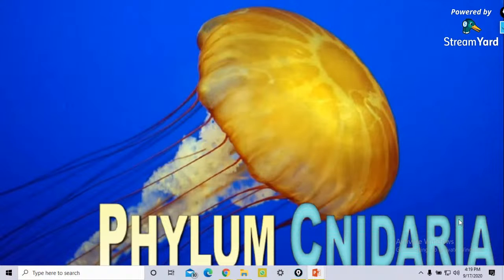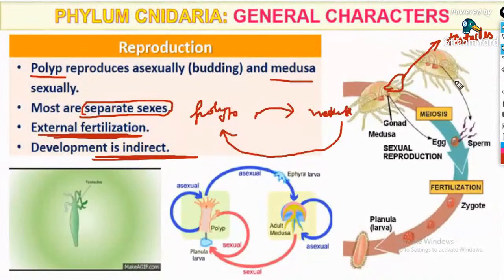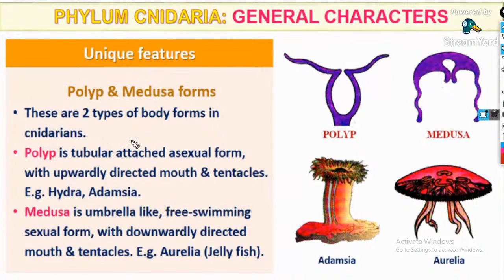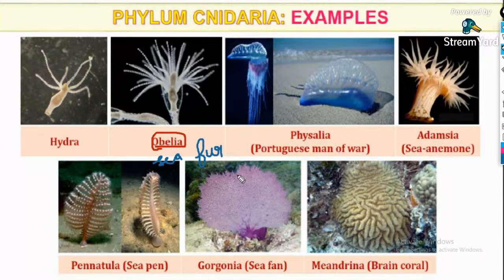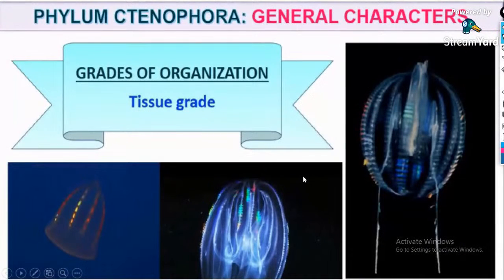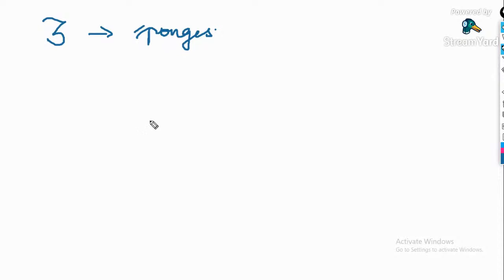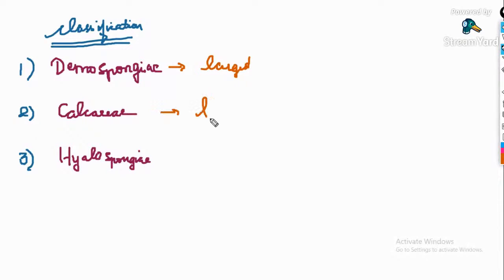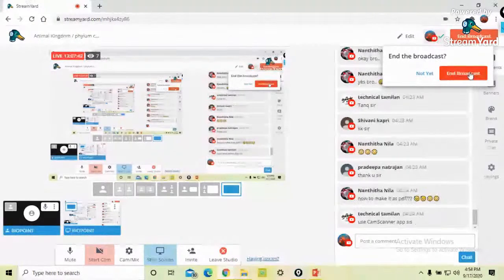Animal Kingdom / phylum coelentrata and ctenophora